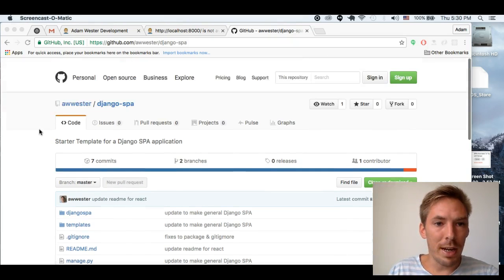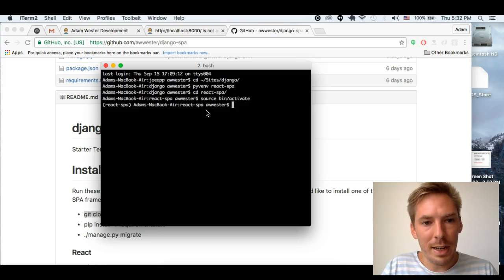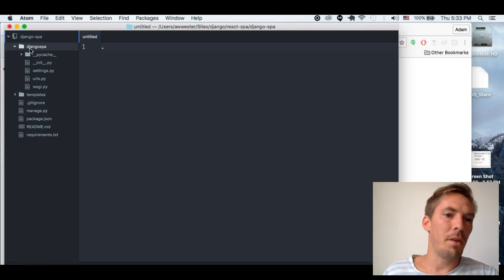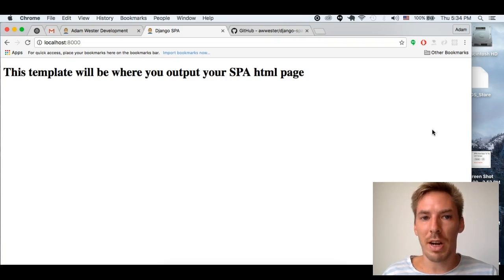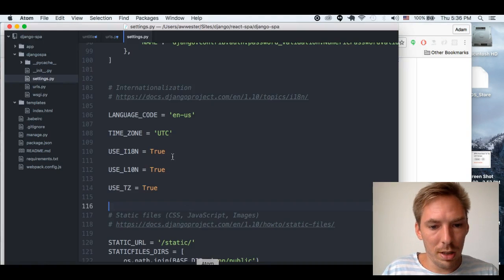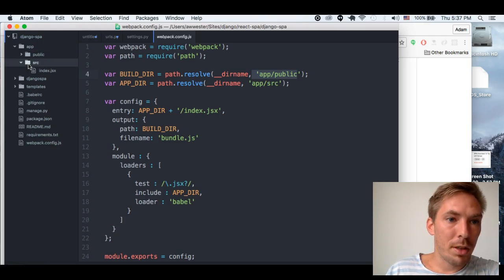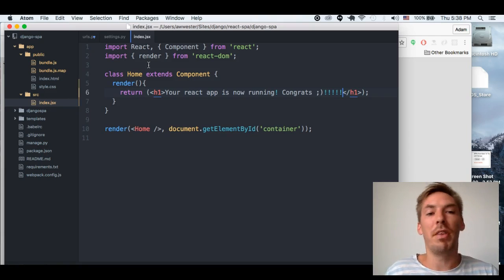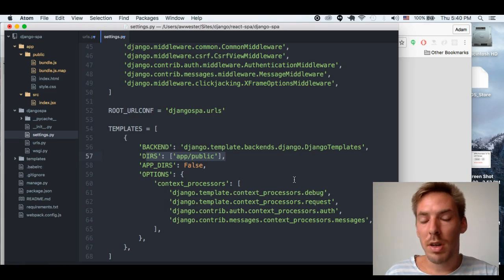Explore Django - SPA applications with Django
Let's take a look at what it takes to load a SPA application in Django. We won't be going in-depth on the specifics of the SPA application, but focus more on understanding django's responsibility in serving a SPA